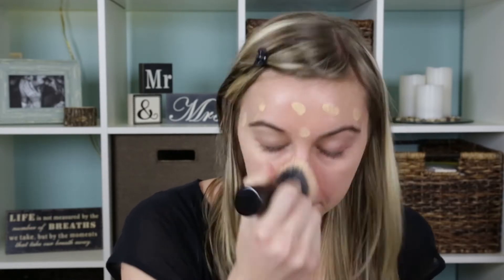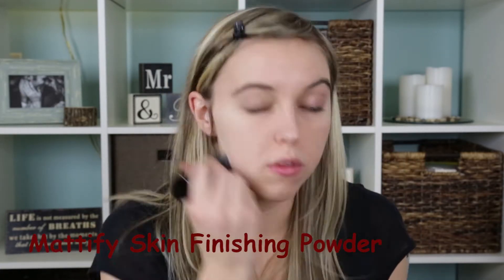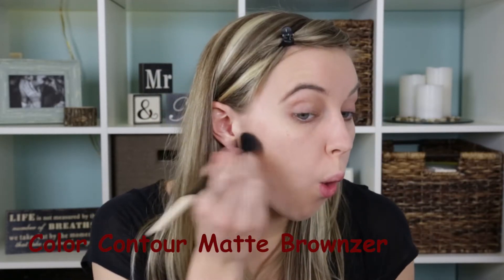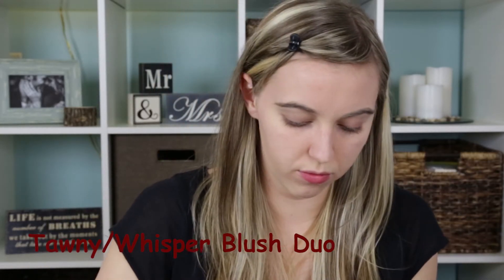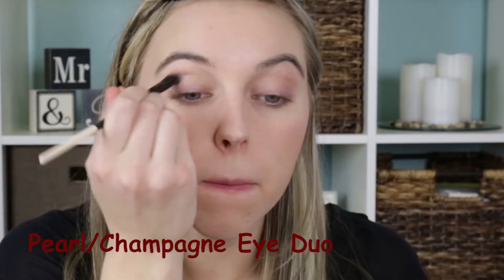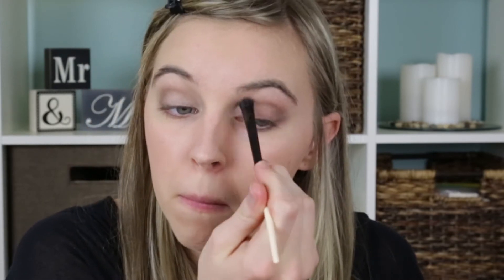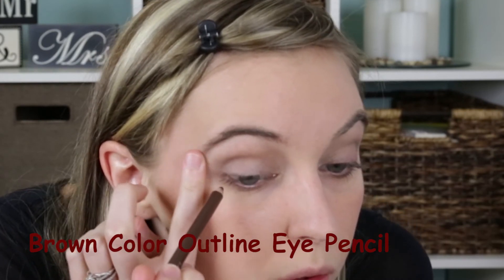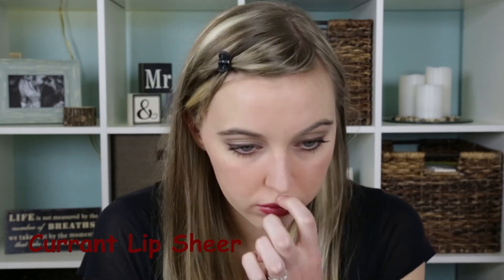Valentines Day Makeup Tutorial | Clean Living Mom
"I'm calling this my Valentine's Day look, but really you can wear it whenever...because red lips are awesome all the time."

While this is just one of my old makeup tutorials, I have a blog dedicated to researching and reviewing nontoxic brands and products and helping educate the consumer on how to live a TRULY clean lifestyle!

Get the Look: (all Beautycounter products)
Tint Skin Foundation - Linen
Mattify Skin Finishing Powder
Color Contour Matte Bronzer - No 1
Color Sweep Blush Duo -Tawny/Whisper
Color Shade Eye Duo - Pearl/Champagne
Color Shade Eye Duo - Fawn/Night
Color Outline Eye Pencil - Brown
Lip Sheer -Plum and Currant